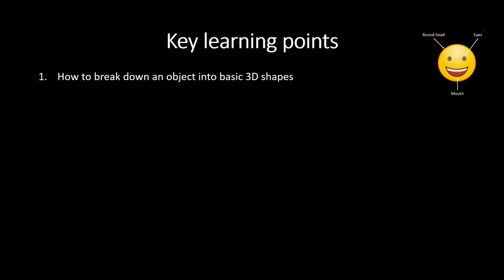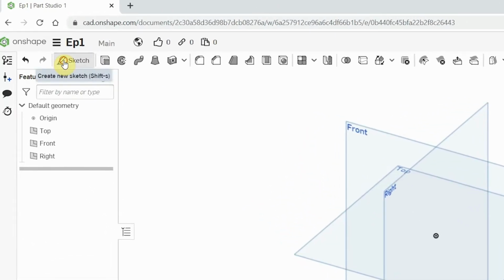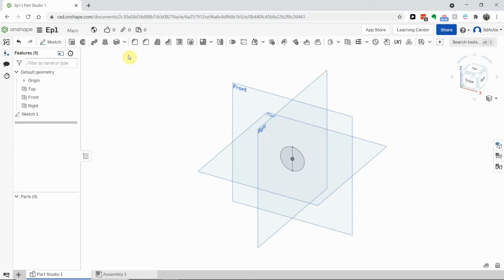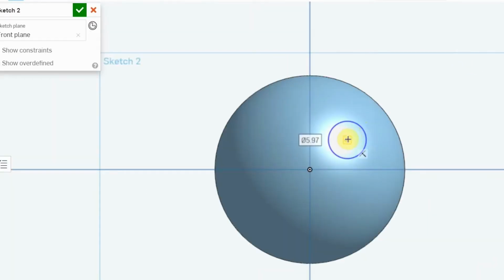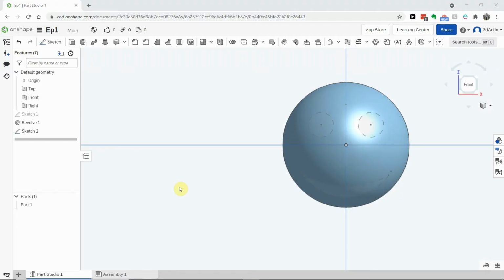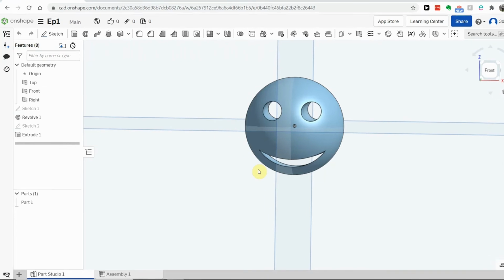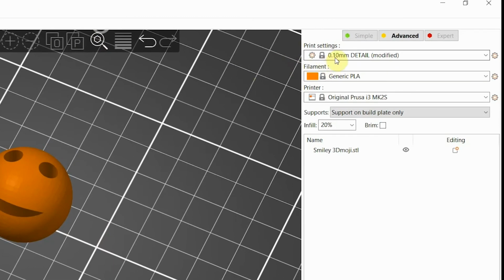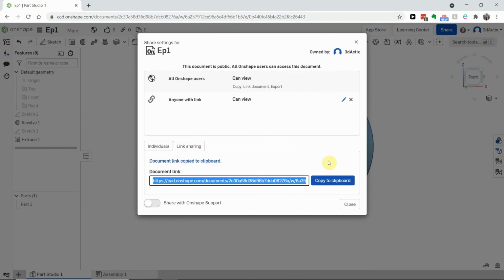How to 3D Design Anything FAST - Ep#1: Spheres & 3D Emojis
*Learn how to model the most popular 3D shape: A sphere. Plus fun 3D Emojis design challenges, and a chance to contribute to charity*

Click on *TIME STAMPS* below to navigate through the video:
00:00 Intro
00:15 Why circles & emojis?
01:20 What you'll get from this episode
02:00 Preview: Key learning points

02:20 Step 1 - Split emoji into basic 3D shapes
02:35 Step 2 - Get started with Onshape
03:40 Top tips - 3 fundamental tools

04:25 Step 2.1 - Sketch Emoji Head
06:45 Step 2.2 - Revolve Emoji Head
08:05 Step 2.3 - Sketch Emoji Eyes & Mouth
11:30 Step 2.4 -  Extrude Emoji Eyes & Mouth
13:25 Step 2.5 - Export Emoji design

14:25 Step 3 - 3D Print your design

16:25 Recap - Key learning points
16:50 Design Challenges
18:25 Charity Contribution

18:36 Call for action